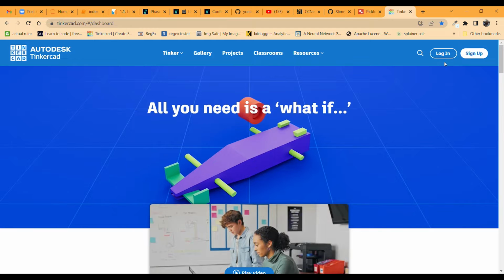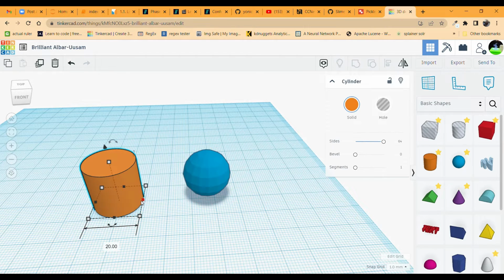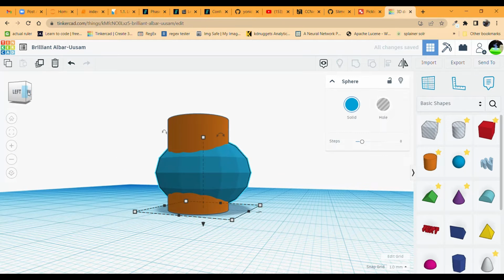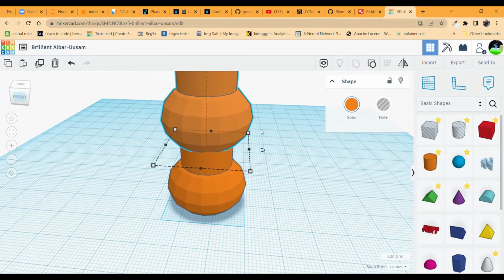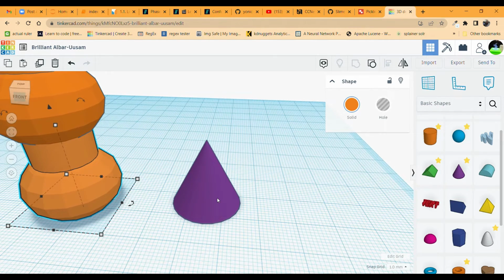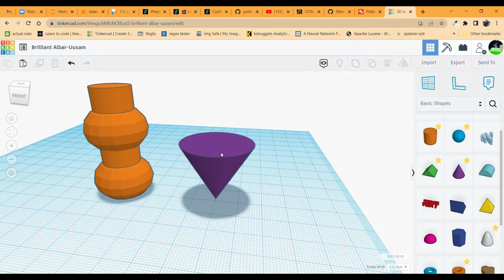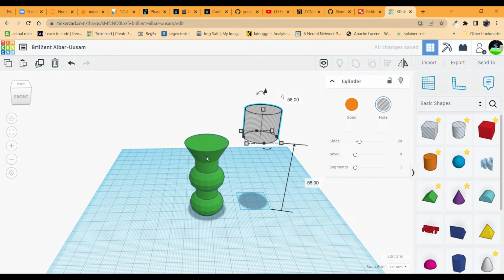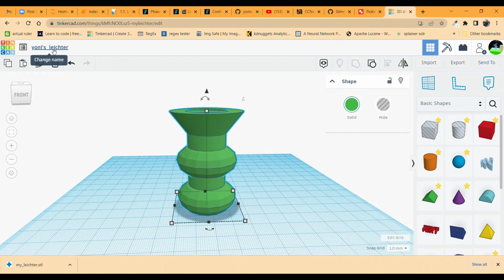leichter model!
Learn TinkerCad by making this simple leichter!

follow along for more videos as we learn CAD, 3D printing and more!